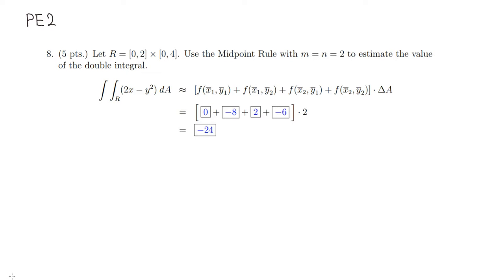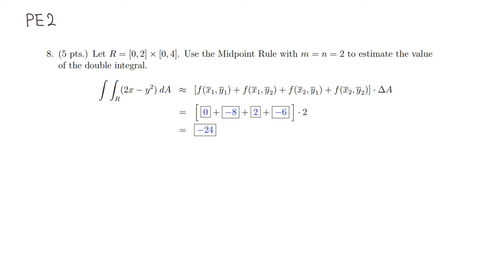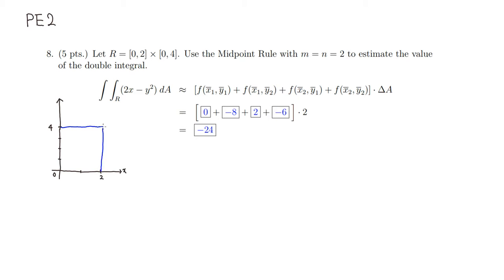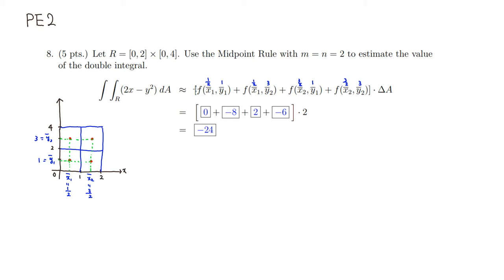MTH 223 PE2 #8 (Spring 2018)